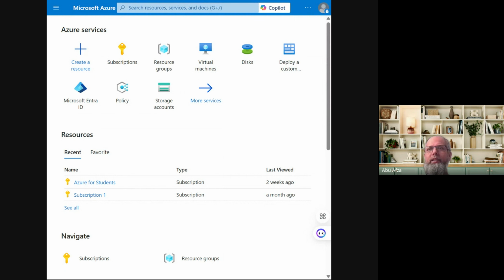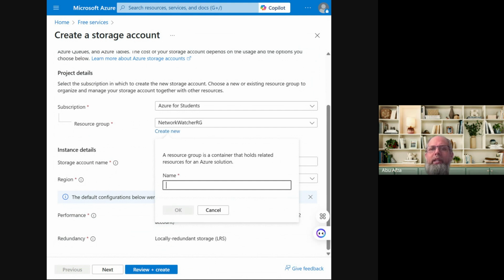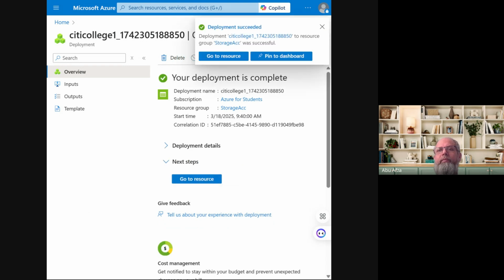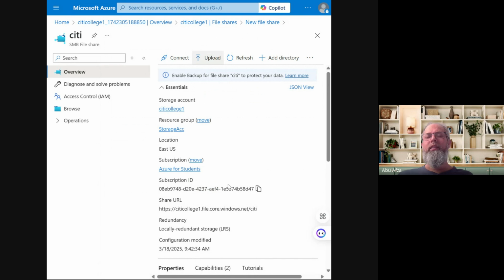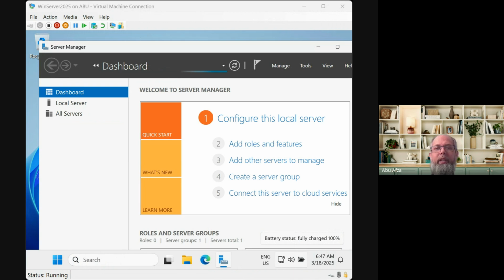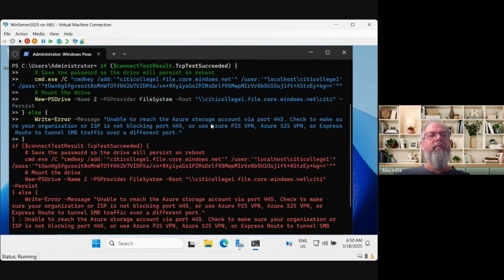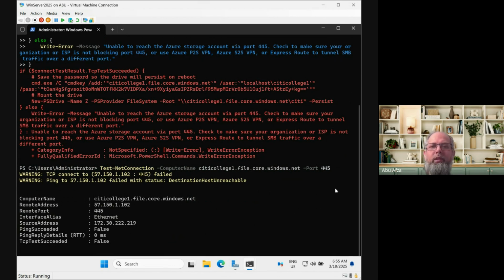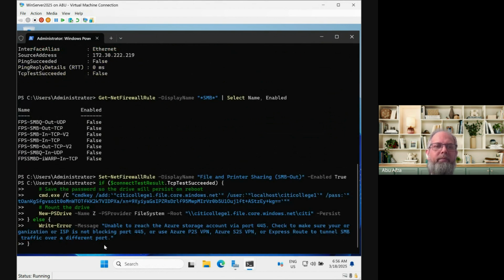10. LAB Create an Azure file storage account Part1